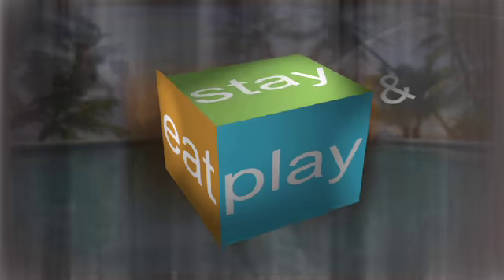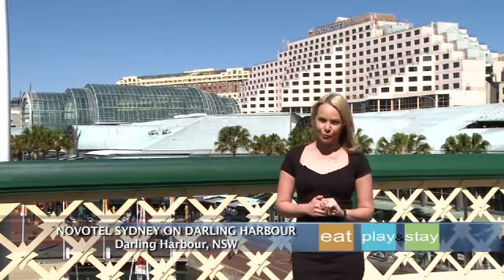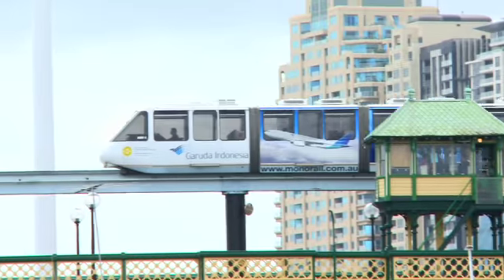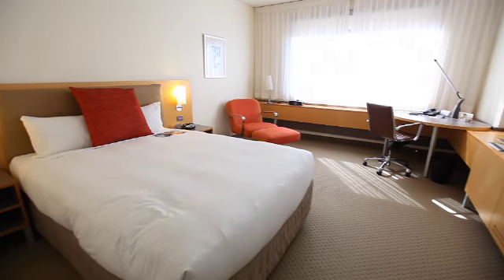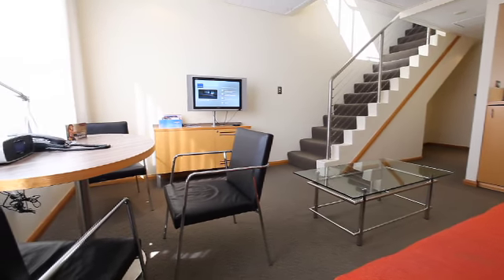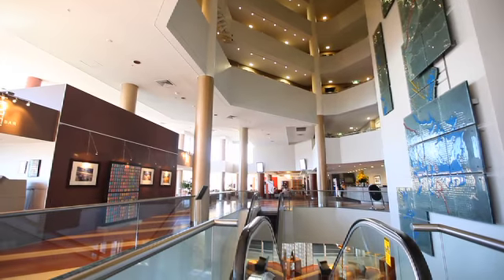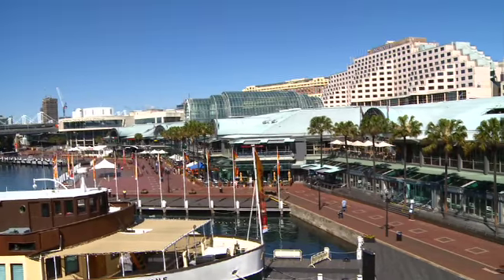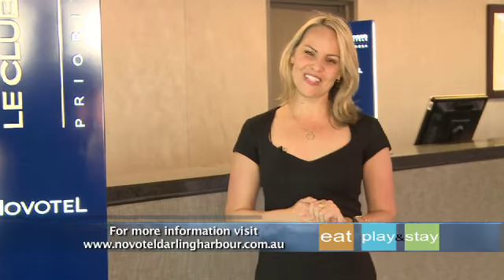Novotel Sydney On Darling Harbour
Situated a mere 9 kilometres away from Sydney Airport, the Novotel Sydney on Darling Harbour ensures all guests have unfettered access to the very best bits of this waterfront city. Patrons can make themselves at home in one of 525 stylish guestrooms and top-floor suites that contain everything you'll need to make your time in Sydney a trip to remember. The 4½ star venue also vaunts first-class facilities, including three in-house restaurants, a well-equipped gym and an outdoor swimming pool.